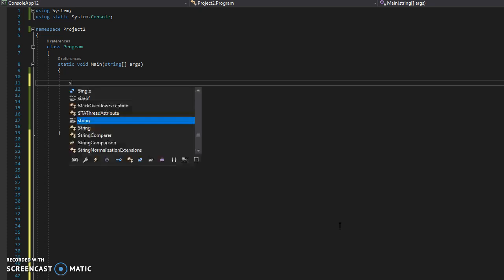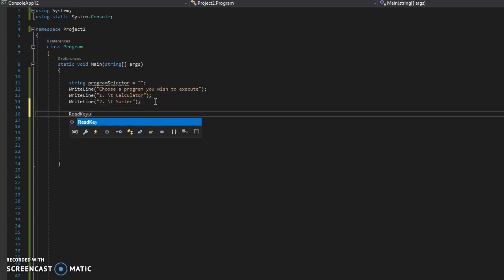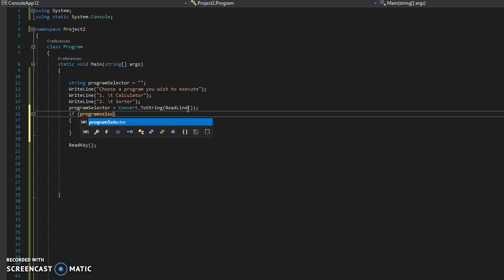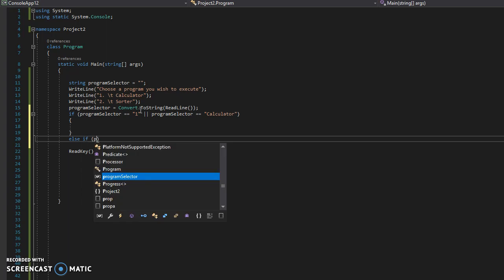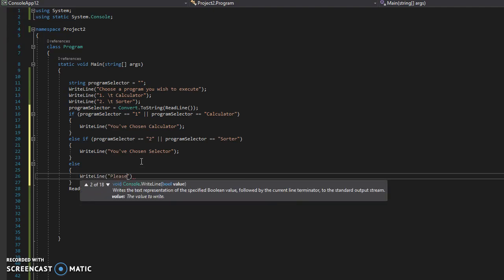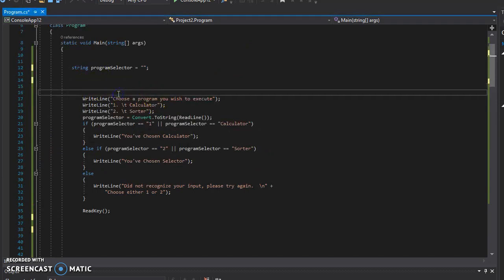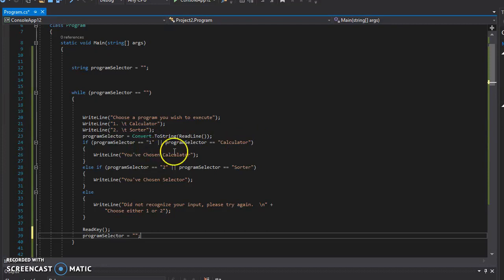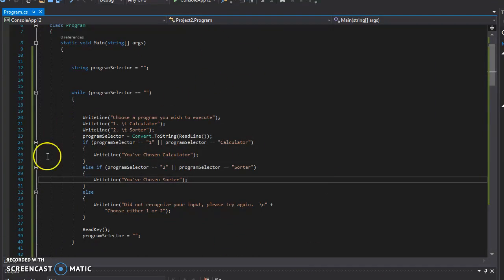Project 2 - Select Screen